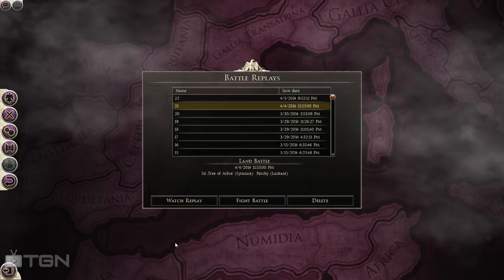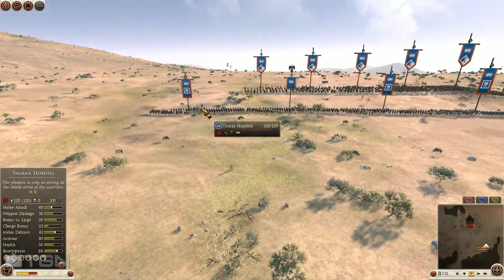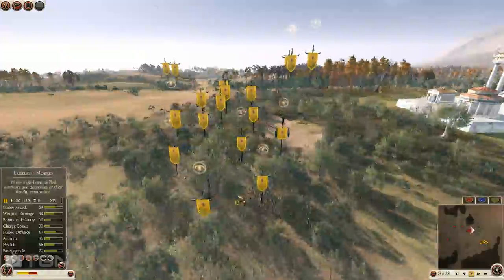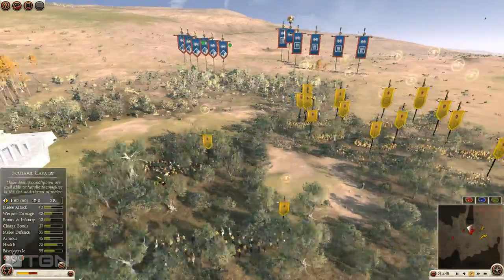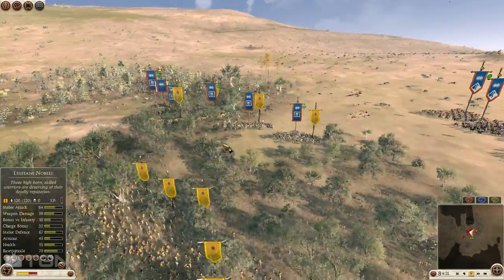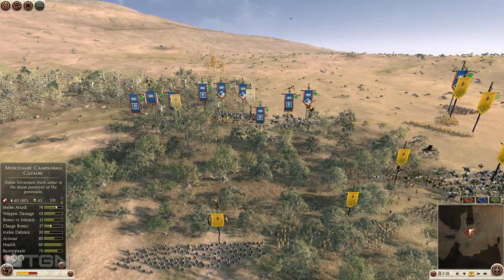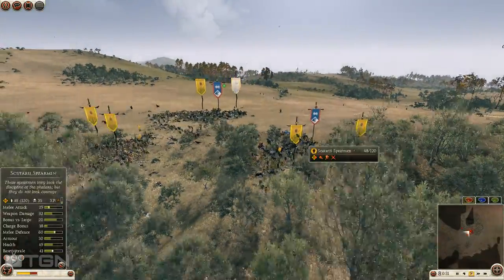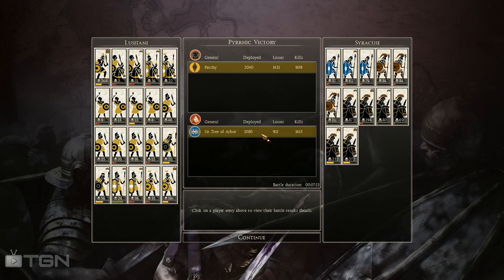Total War Rome 2 Online Battle Video 42 Lusitani vs Syracuse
I face a horde of mercenary heavy cav. Enjoy!